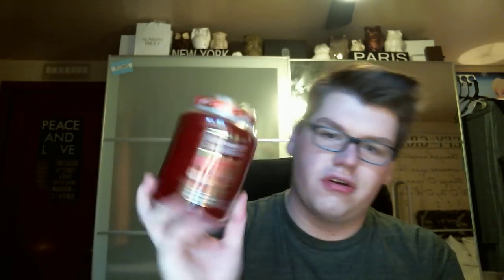Yankee Candle Fall 2016 Collection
Sign up for Yankee Candle rewards to earn money while you shop!

If you want to pick up anything that I reviewed today shop in any YC store or go

~Drew